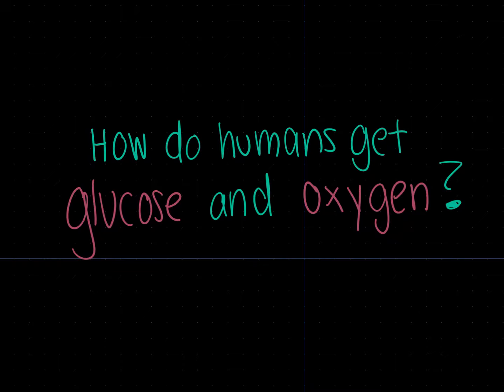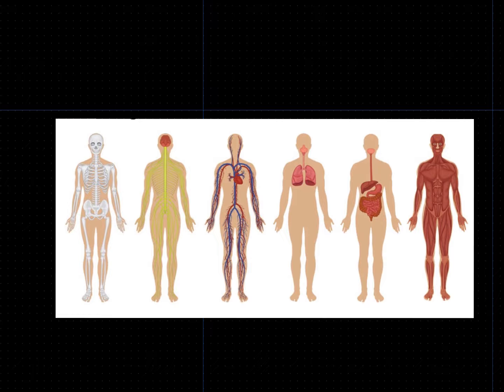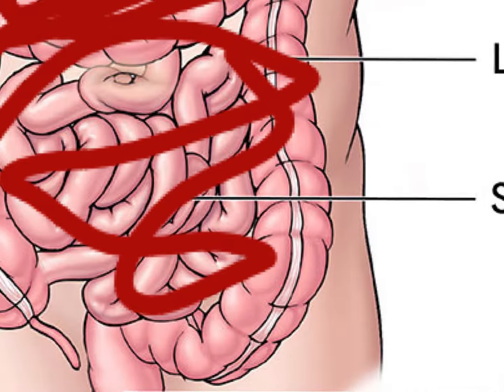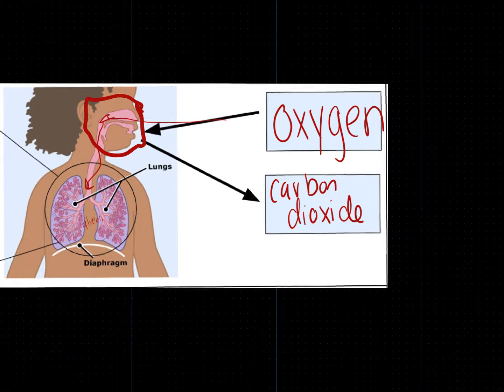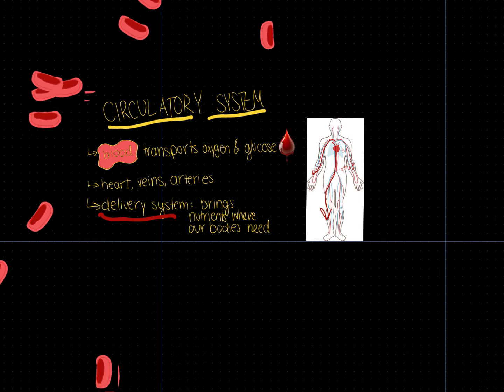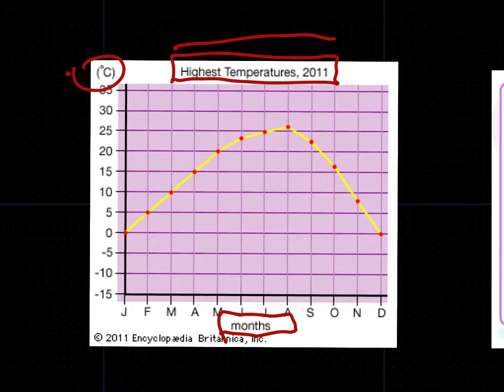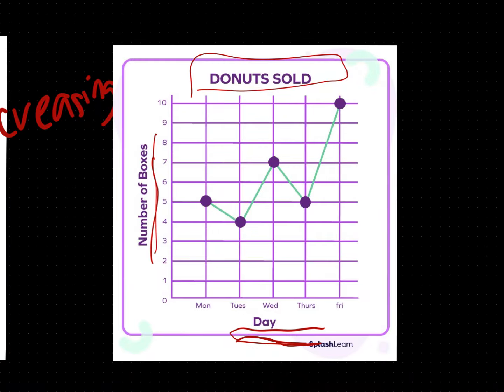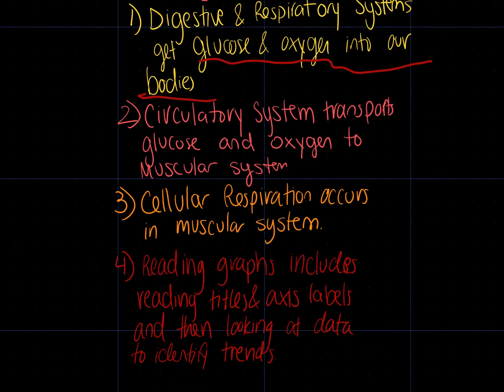1.3 Organ Systems in Cellular Respiration and Reading Graphs